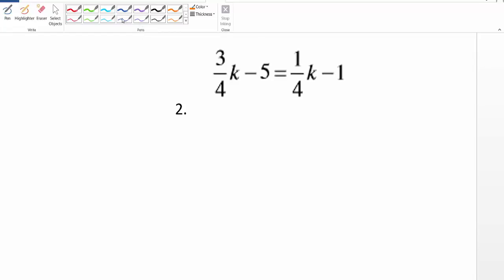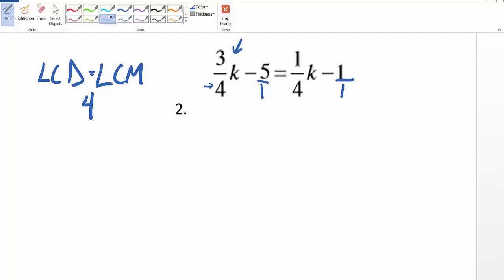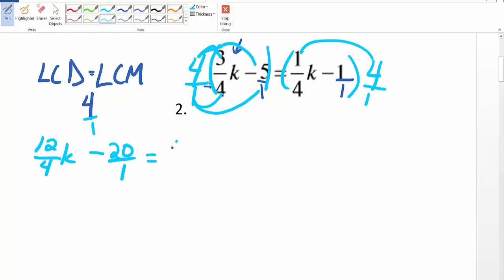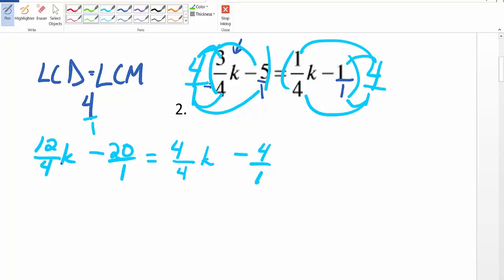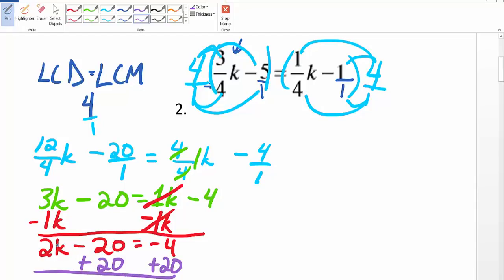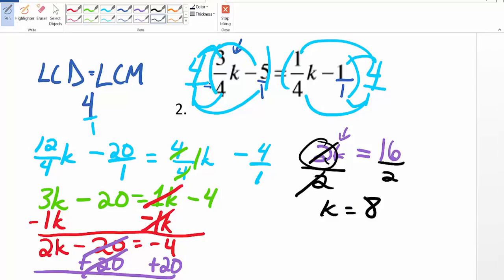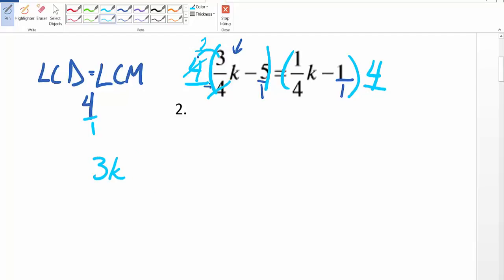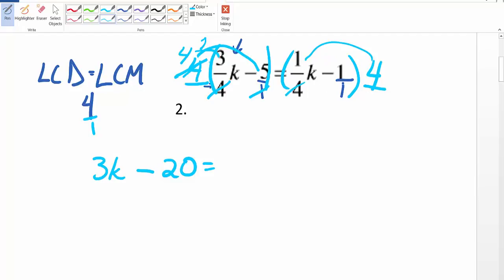0.3 Notes Example 2